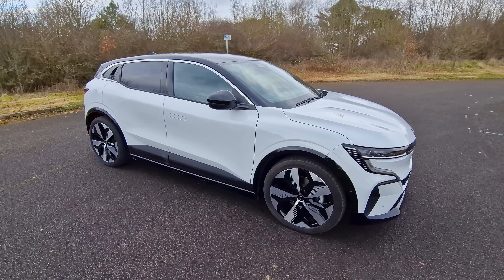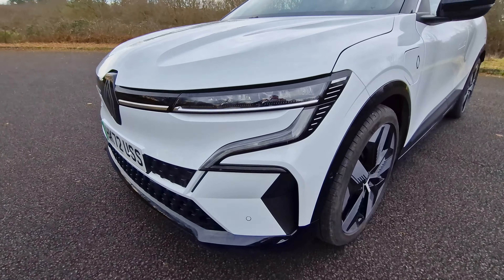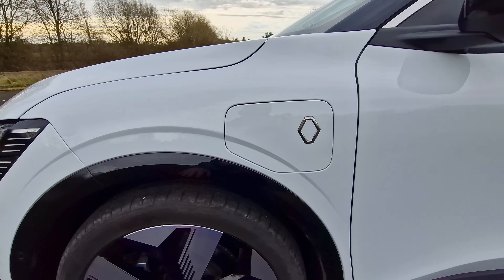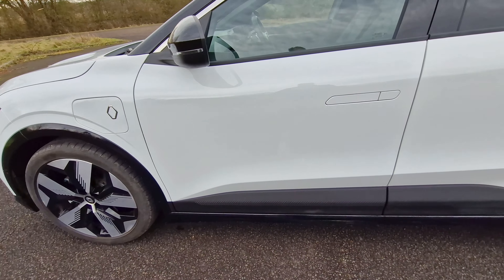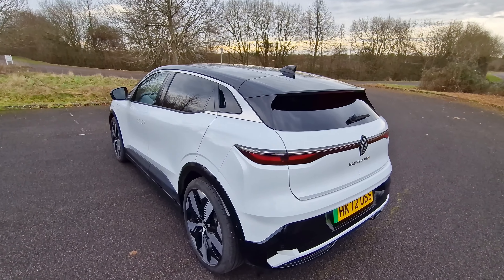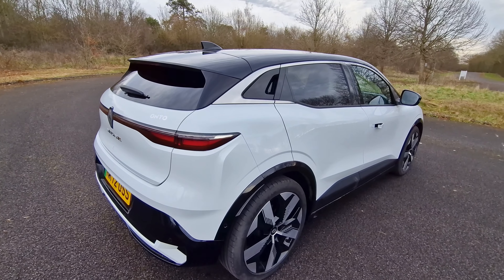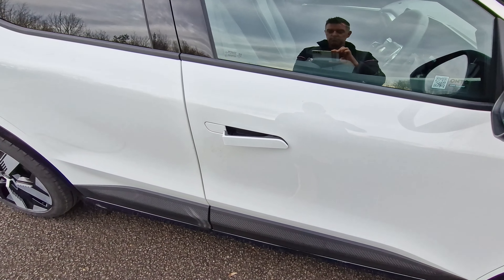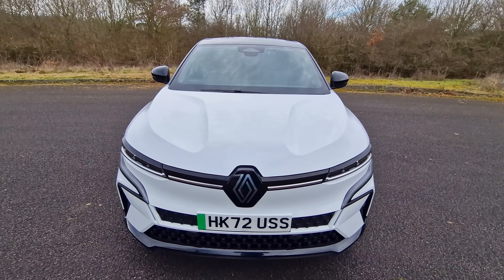Renault Megane E-Tech Exterior Tour 🤩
We take a walk around the new electric  Renault Mégane E-Tech exterior in white. This is a 2022 Techno model.